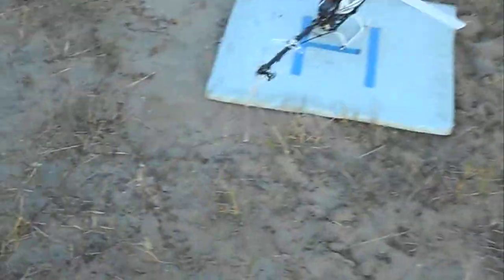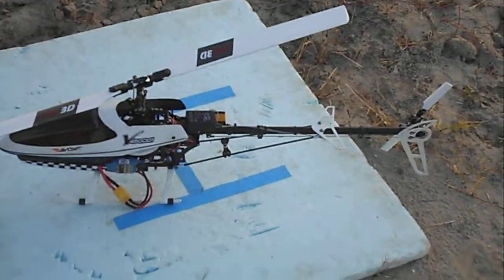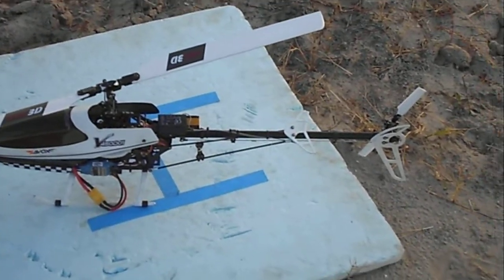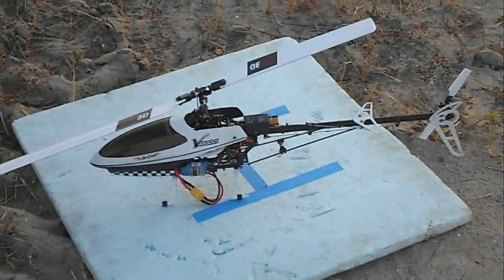V450D01 - Tick-Tocks - 11-04-12